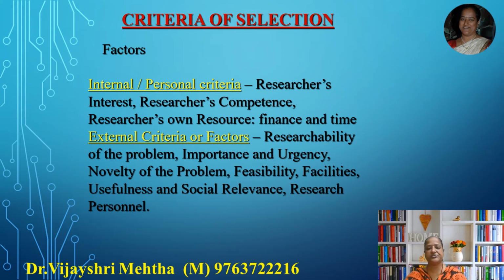V3 Formulation of Research Problem